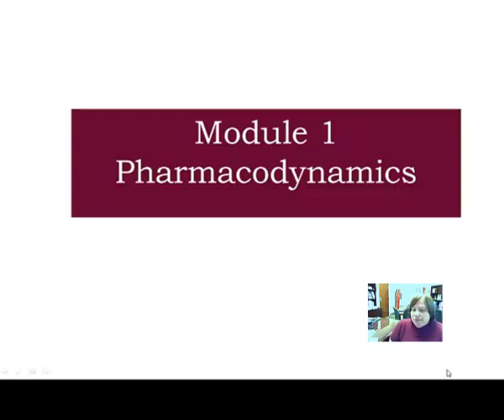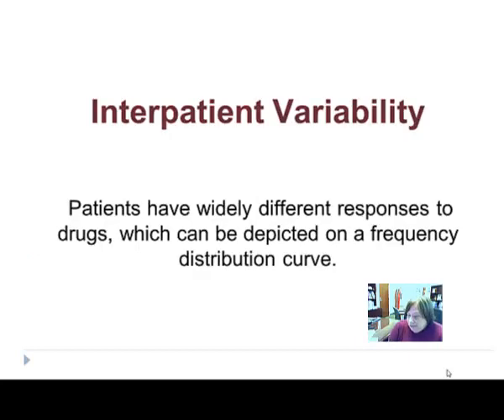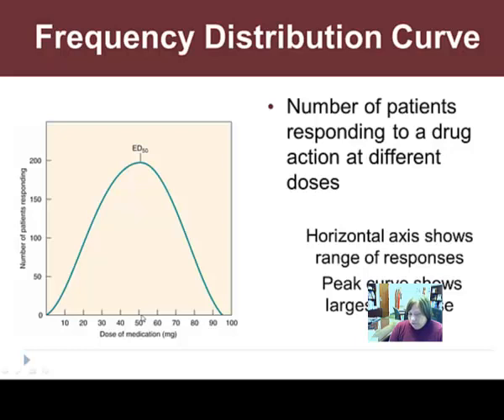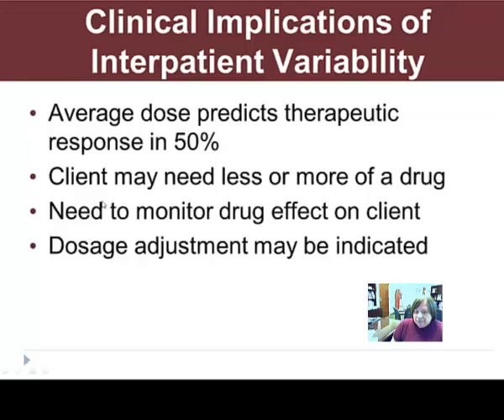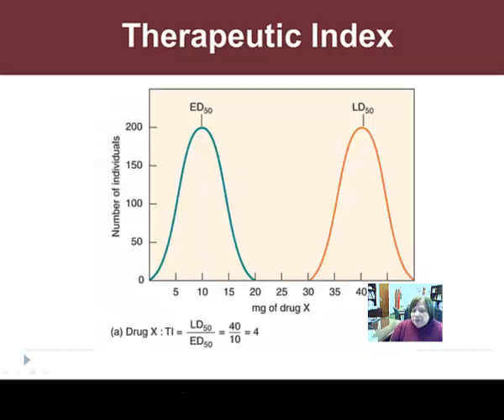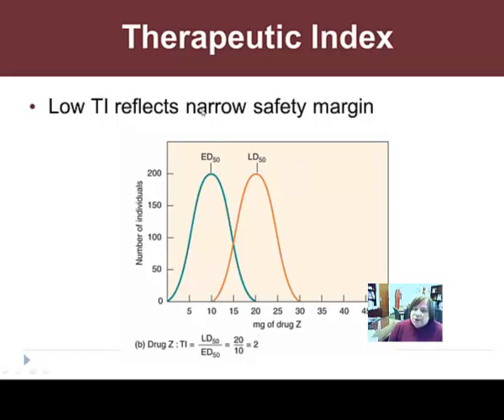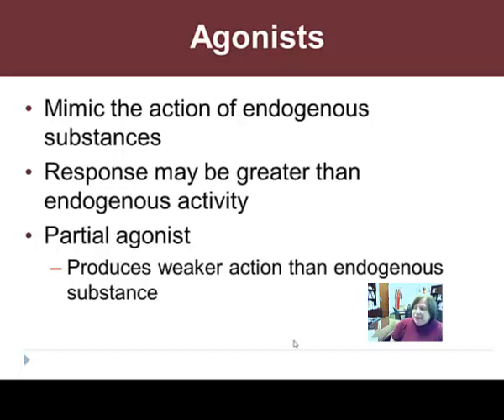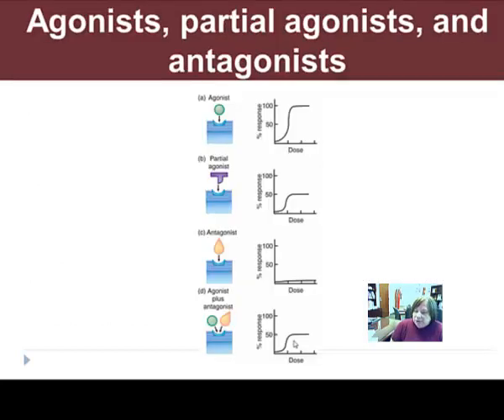Pharmacodynamics with captions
pharmacodynamics with cc